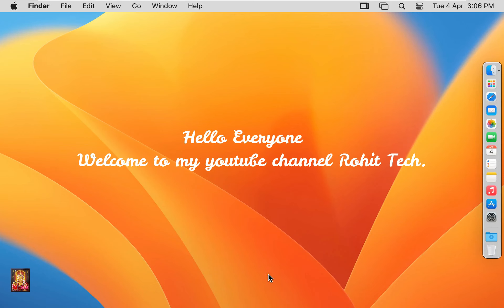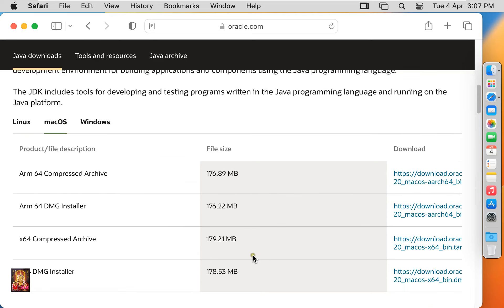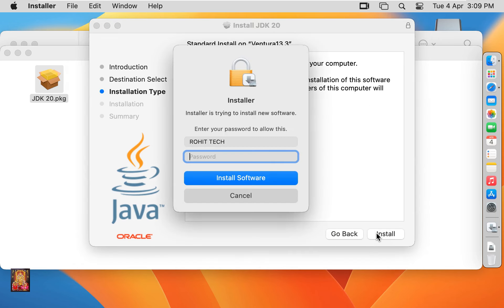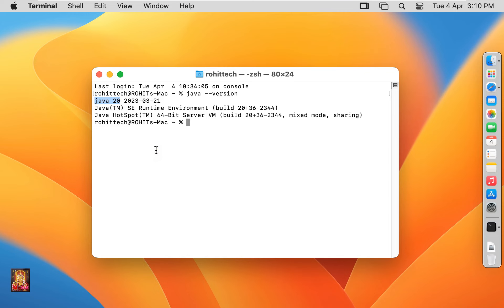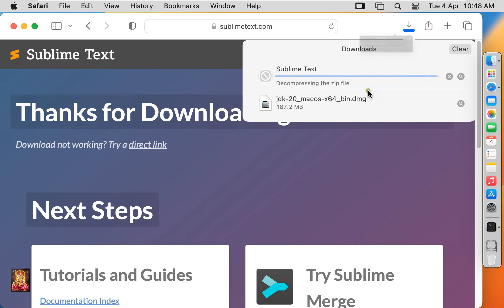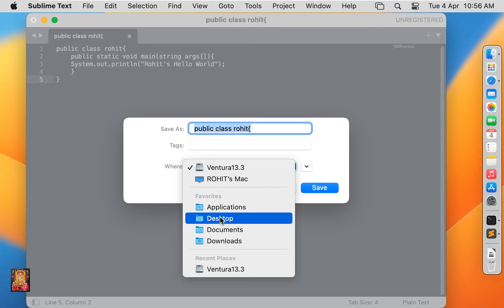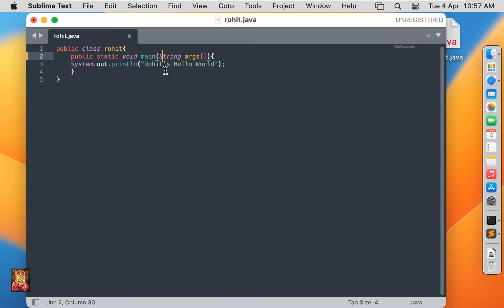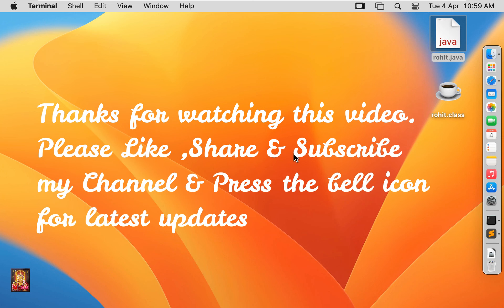How to Install Java JDK 20 on macOS Ventura 13.3 !! Run First Java Program !!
--How to Install Java JDK 20 on macOS Ventura 13.3